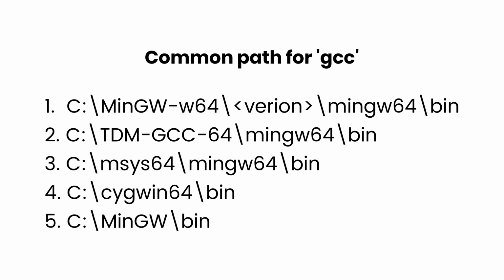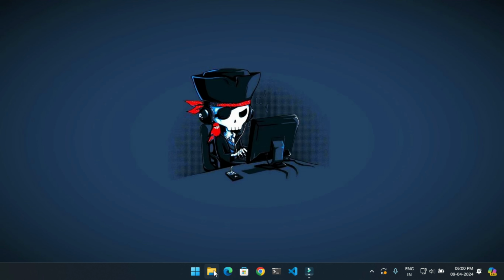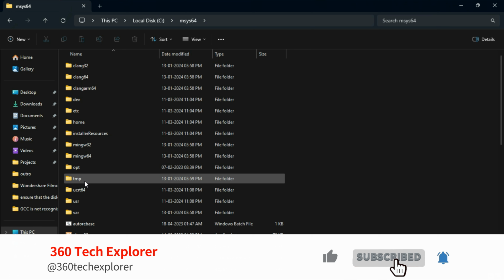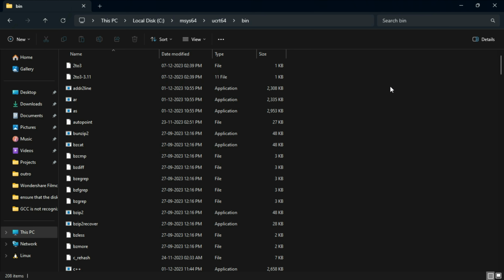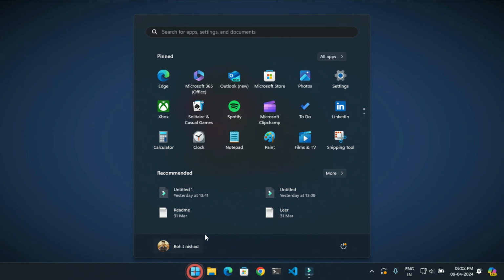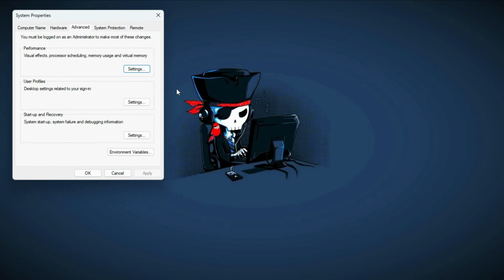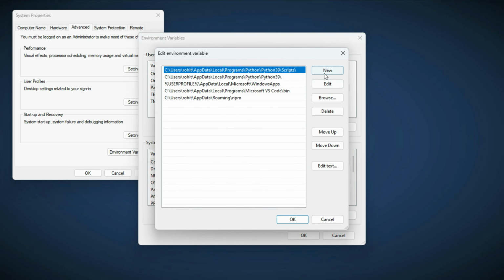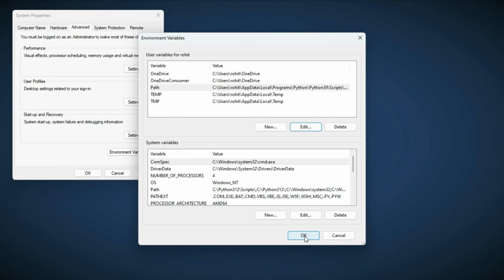GCC is not recognized as an internal or external command || Visual Studio code || C Programming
Queries Solved:
1. How to Fix GCC is not recognized as an internal or external command.
2. GCC is not recognized as an internal or external command in Visual Studio Code.
3. GCC is not recognized as an internal or external command in CMD